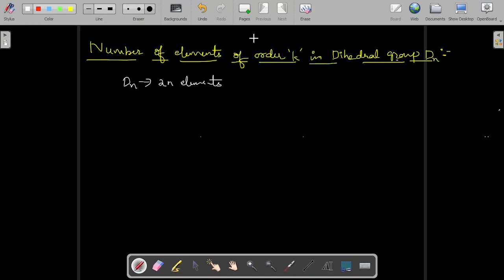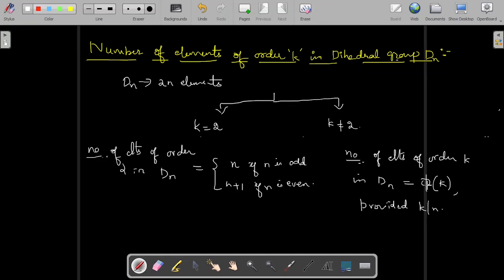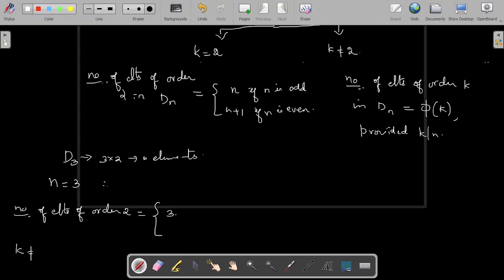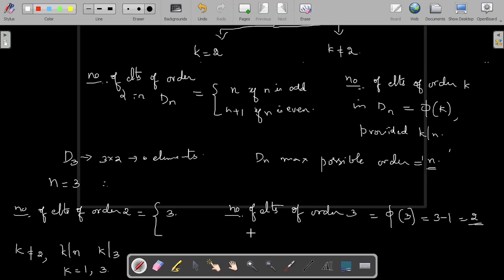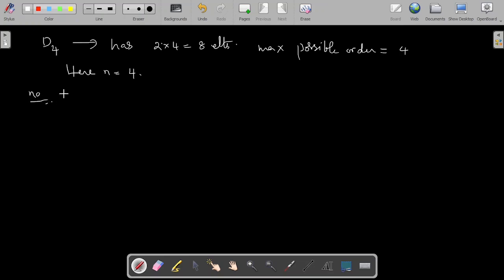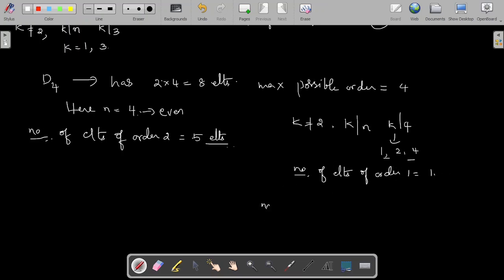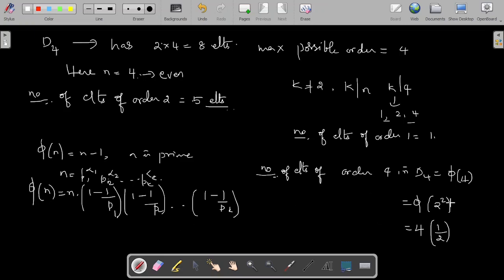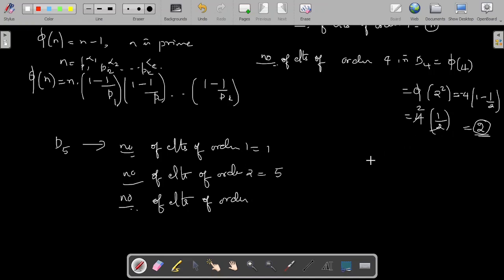Dihedral Groups|Order of element|Number of elements of particular order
This video explains how to find the number of elements of order k in Dihedral group Dn.